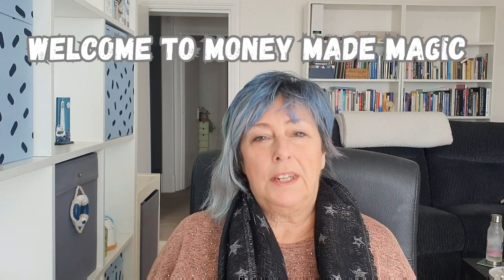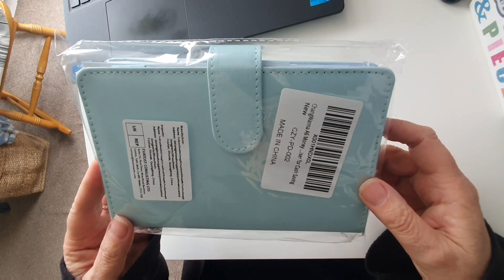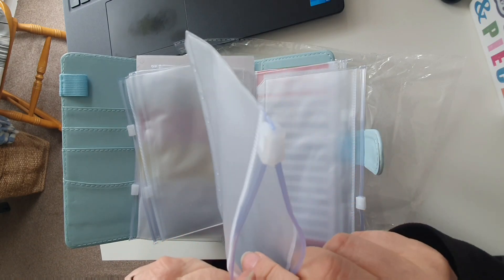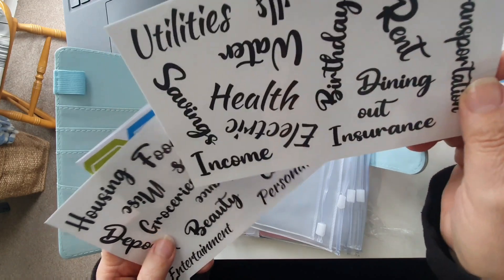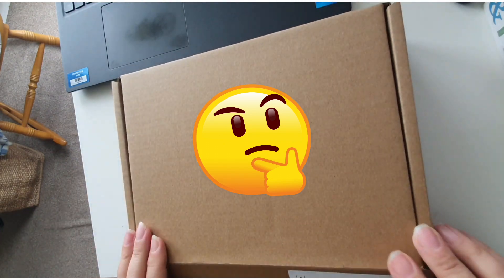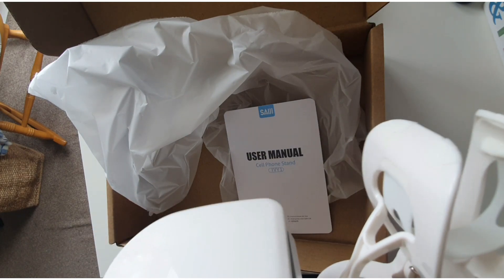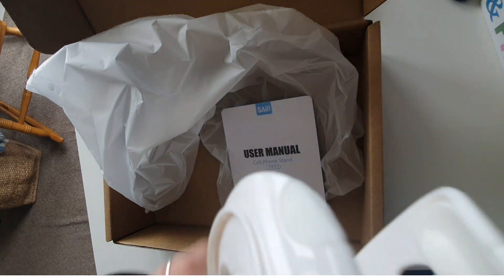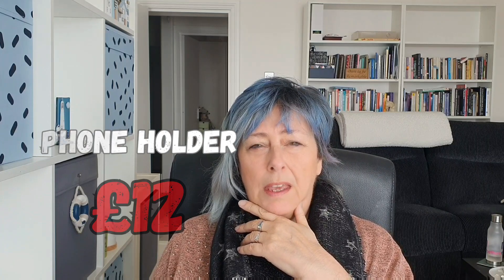What I bought to help me budget and plan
These two value purchases will help with budgeting and running my channel. The decision to buy was hard, as I'm on a budget and really needed to justify what I bought. They're going to help me so much in this journey. it's great no longer going to the store with paper envelopes 🙂